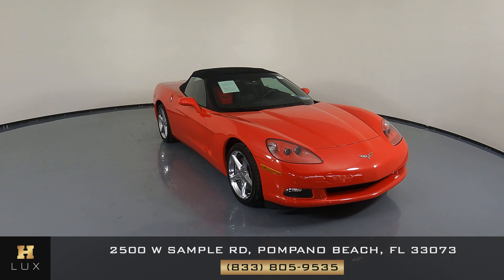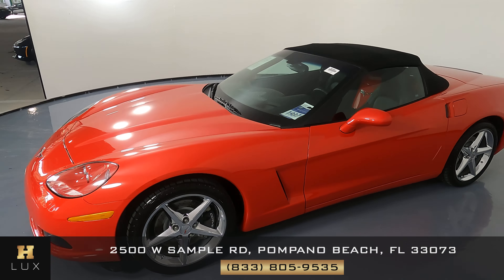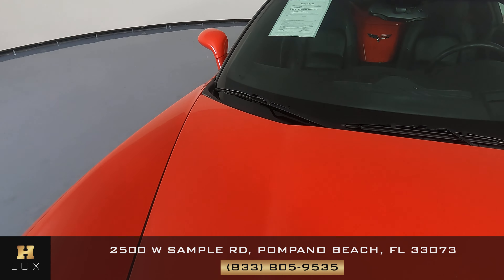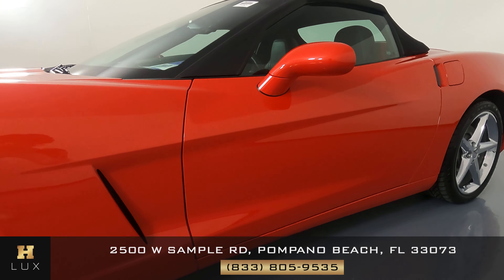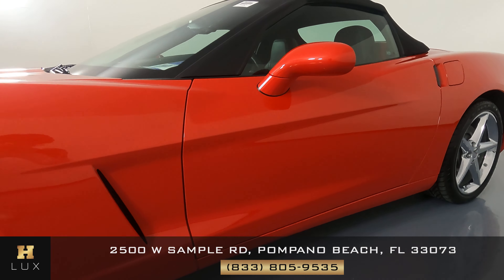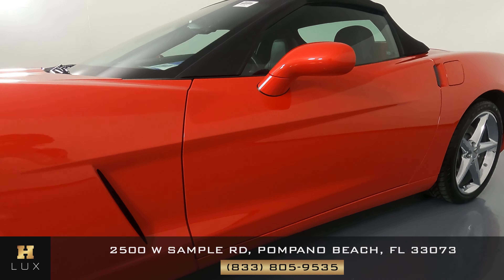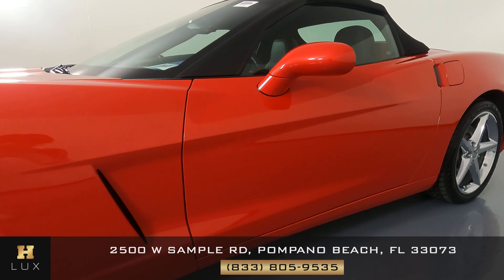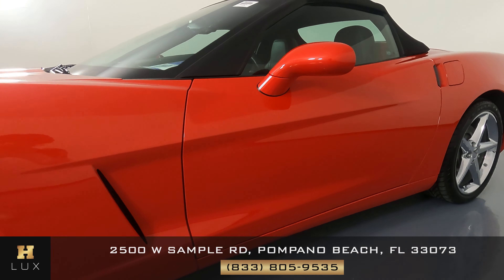2011 CHEVROLET CORVETTE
1G1YG3DW2B5106947